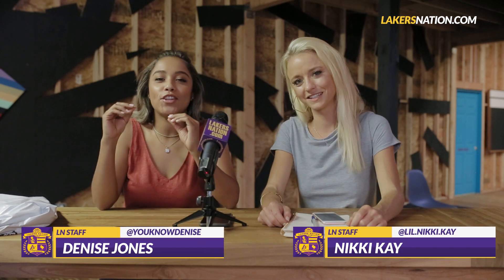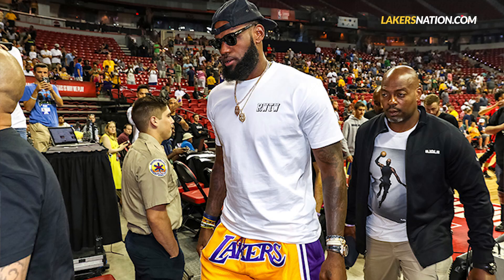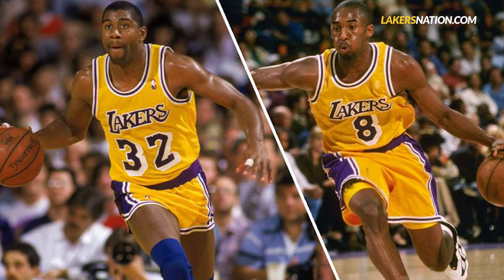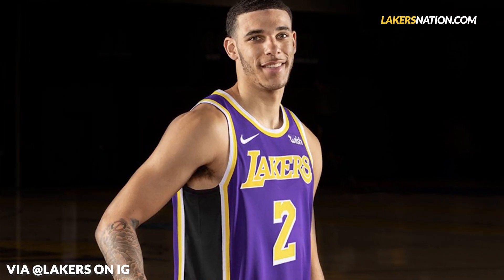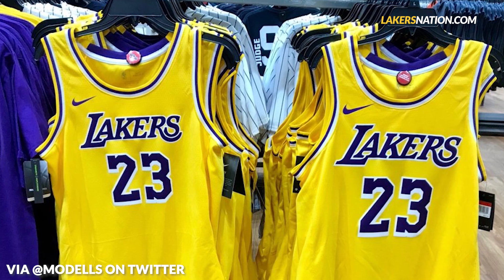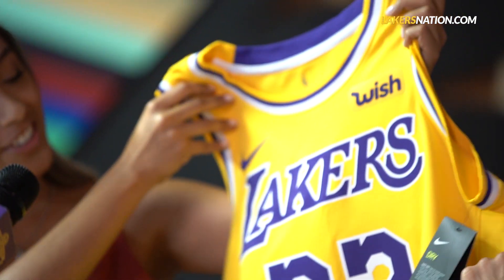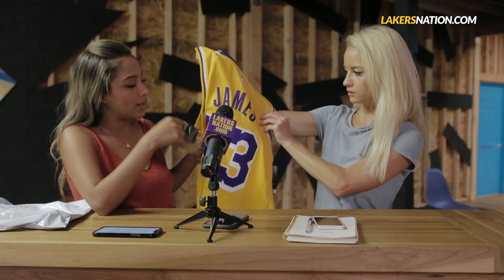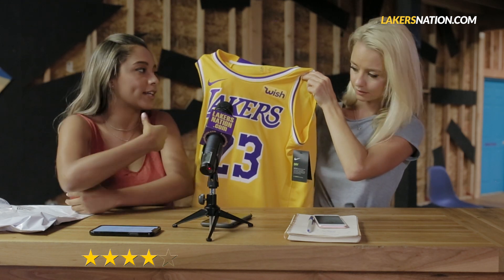Lakers Nation Review: New 2018-2019 Nike Lakers Jersey Unboxing and First Impressions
Los Angeles Lakers released their new Nike jerseys yesterday and our hosts Denise and Nikki were able to get a hold one. They go over the full design of the new releases and give their first impressions of the actual gold Icon Jerseys. What do you think of the new jerseys and which ones are you guys copping?

❓❓Have seen the 'Lakers Mentality Drill'? Check out how this year's NBA prospects perform

☑️  Get exclusive Lakers content here and stay up-to-date with everything in Lakerland!

More at LakersNation.com!